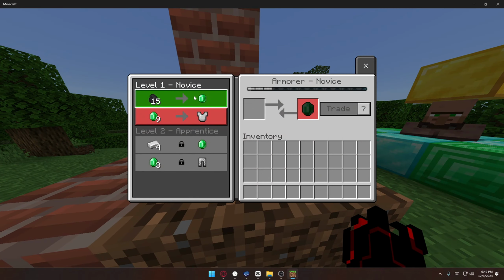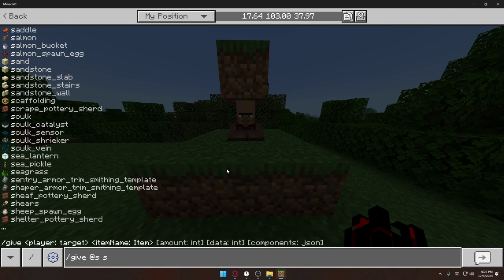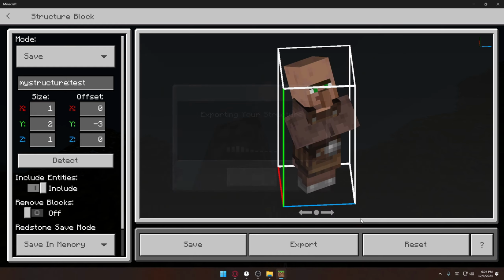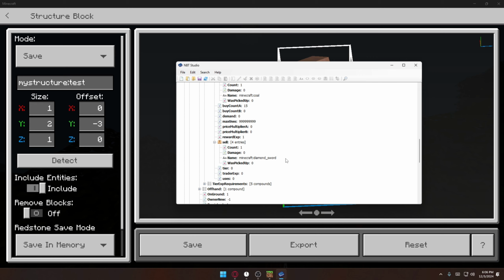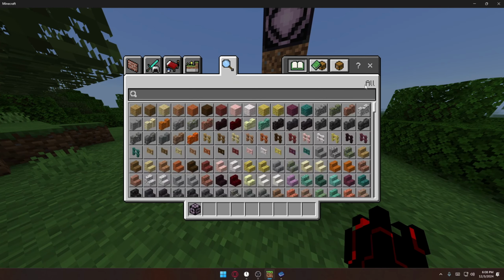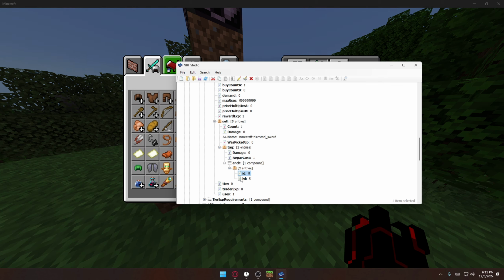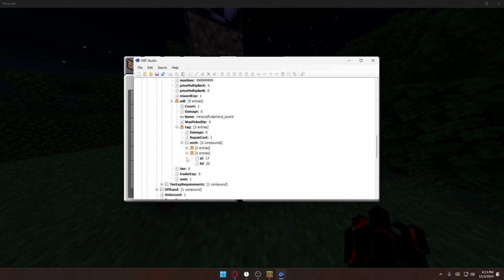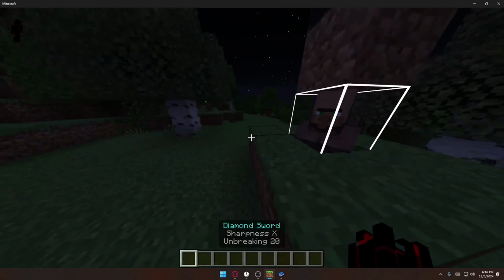HOW TO MAKE CUSTOM VILLAGERS in Minecraft: Bedrock Edition! (DEC 2024)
Play my official Classic Prison Minecraft Server!
Enchantment Id List:
Don't forget to make sure you are following my TikTok!